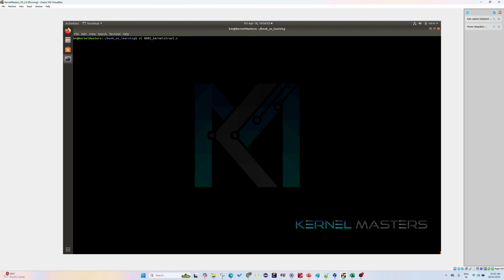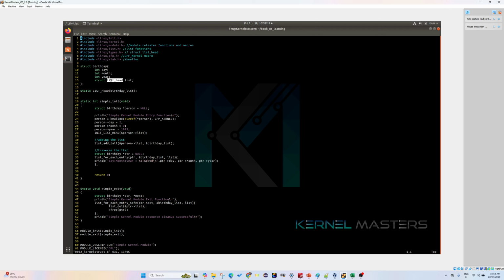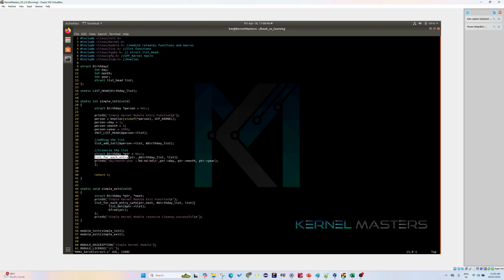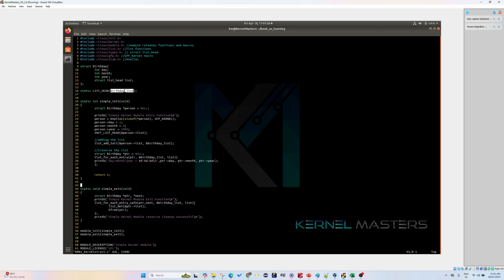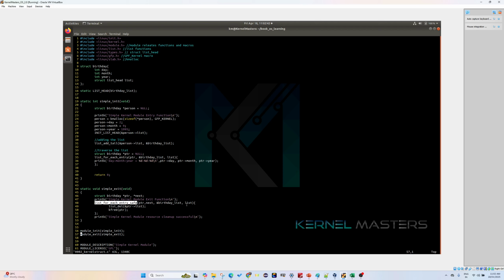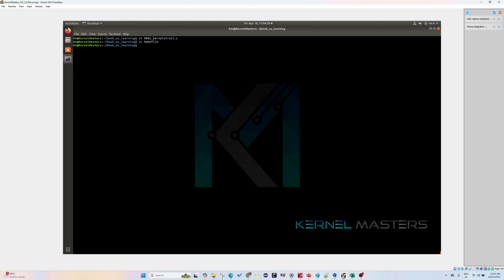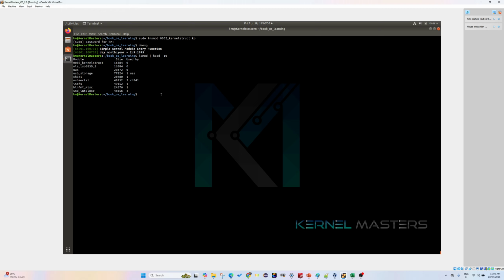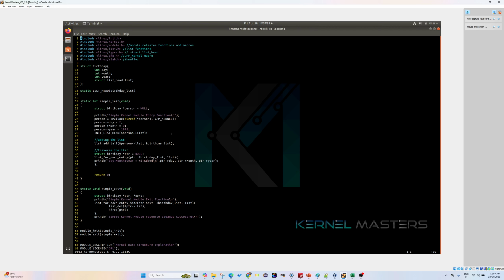From Theory to Practice: Using Linked Lists in the Linux Kernel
Explore the practical implementation of linked lists in the Linux kernel! This video dives into the kernel's efficient linked list structures, showcasing how to create, traverse, and manipulate lists with hands-on examples. Perfect for programmers looking to enhance their kernel development skills and understand real-world use cases of linked lists within the kernel environment